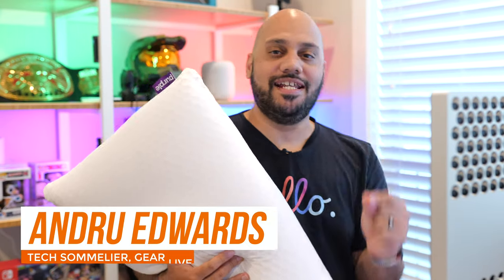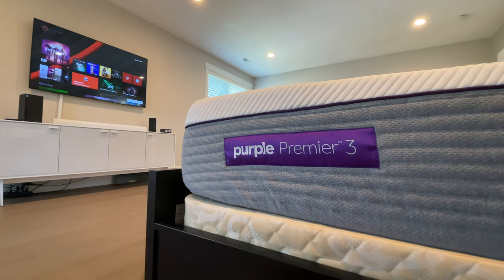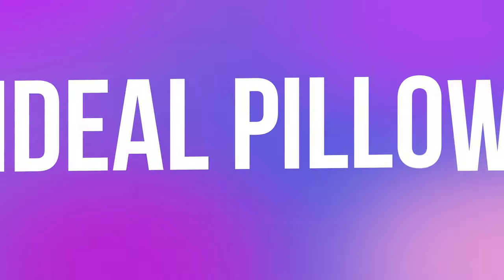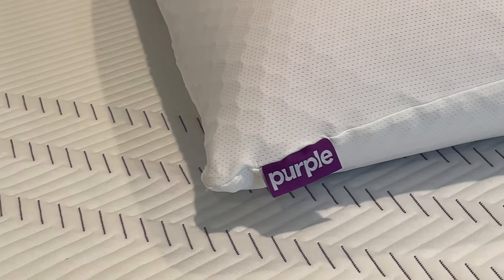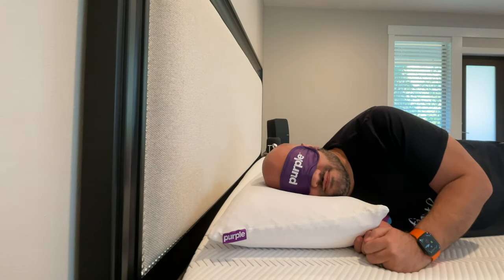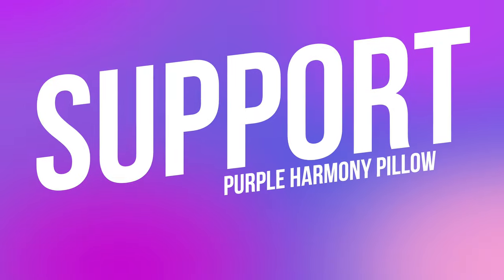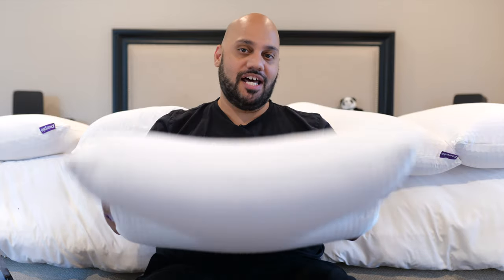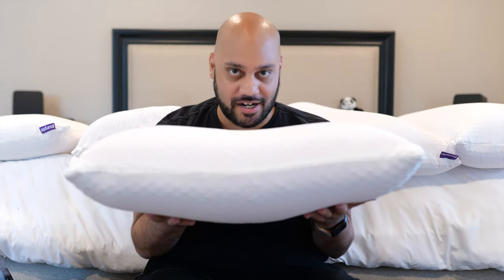Is the Purple Harmony Pillow Worth It at $160?!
Is the Purple Harmony Pillow Worth It?
I’ve tried out the Purple Harmony Pillow and I was really impressed. If you sleep on your stomach or side, this pillow can help keep your spine aligned and while keeping your neck, back, shoulders, arms, hips, and legs comfortable.

I've got several Purple Harmony pillows here. There's the low, medium, and tall height versions in both the standard size and king size models. You'll choose the size that best fits your bed, so unless you have a King-sized mattress and want the extra width, save yourself the extra $40 and go with a standard. What matters more though, is the height.

Low height pillows are usually more comfortable for stomach and back sleepers and people who have a small to medium build.

Medium height pillows work best for side or combination sleepers who sleep on their backs and higher up in order to put more space between shoulder blades. Tall height pillows are perfect for people who sleep on their stomachs, offering more support for the head and neck. I'm personally a combo sleeper who can easily go from back to stomach to side, and I found the medium height pillow to be incredibly comfortable for me.

The question a lot of people will be asking is, why should I spend $160 on a pillow? And that is an extremely fair question, because for just about everyone, the Purple Harmony pillow will be the most expensive pillow they've ever bought. It has to really perform, and you have to really like it in order to make it worthwhile.

CHAPTERS
0:00 Intro to Purple Harmony Pillow
1:15 What to Look for in a Pillow
1:58 Best Purple Harmony Pillow Height Thickness
3:03 Purple 100 Night Guarantee
3:23 Purple Harmony Pillow No-Pressure Support
3:41 Purple Harmony Pillow Stays Cool
4:10 Purple Harmony Pillow Material
4:27 Purple Harmony Pillow Review Features

MUSIC